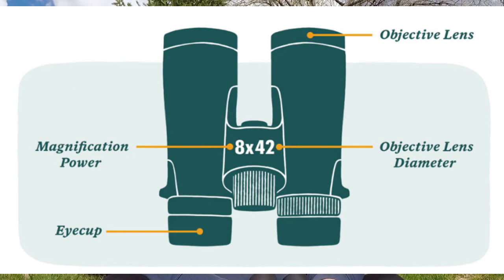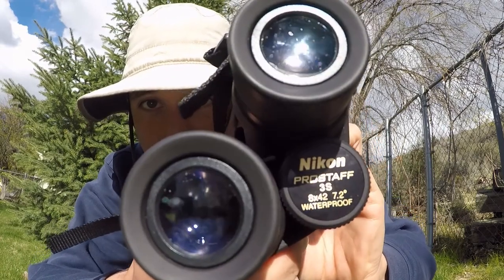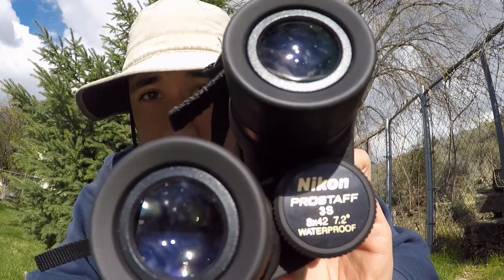Beginning Birding: Part 1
Have you ever wanted to learn how to bird? Not sure where to start? For today's EducationHour, Education Intern, Nick is here to teach us everything you need to know to get started on your very own birding adventure.